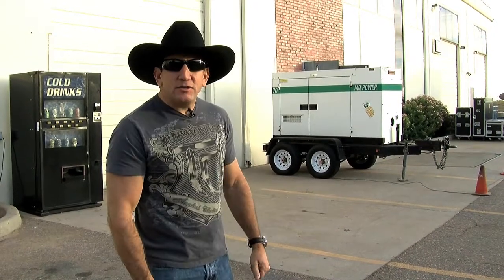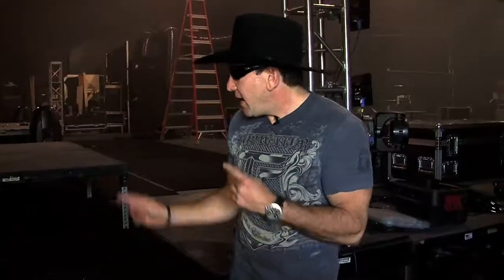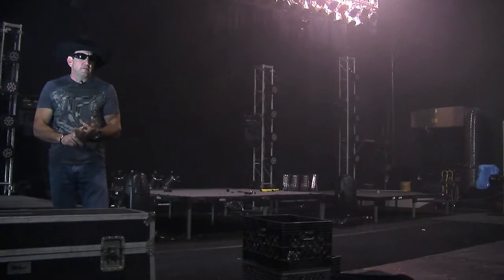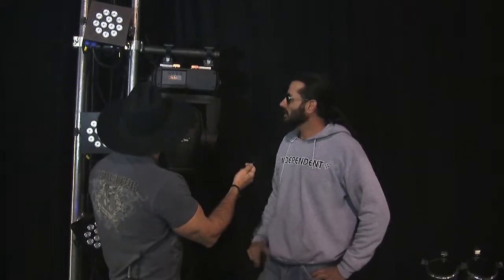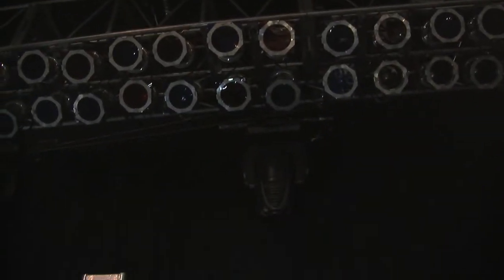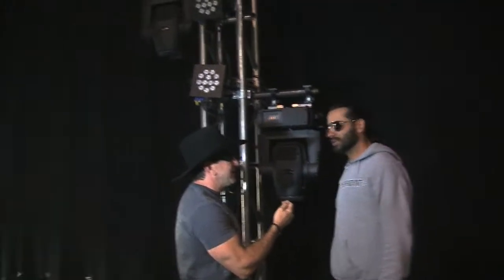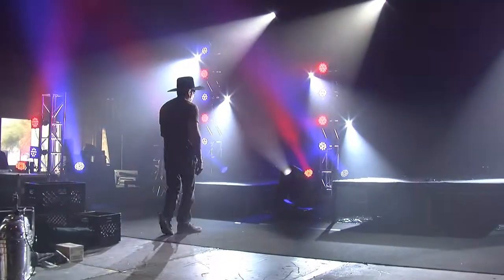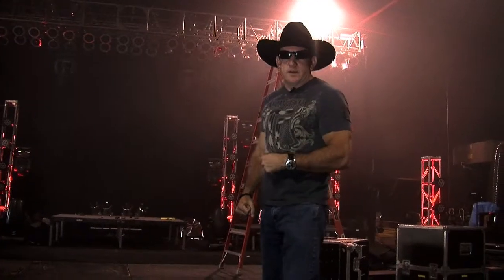Top Water Clothing Event in the sound stage at Scottsdale Studios.